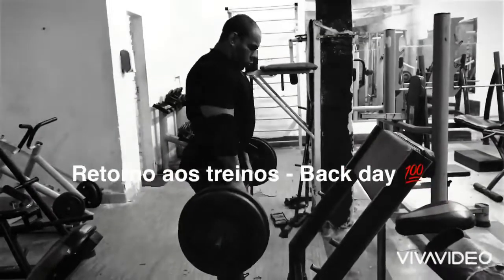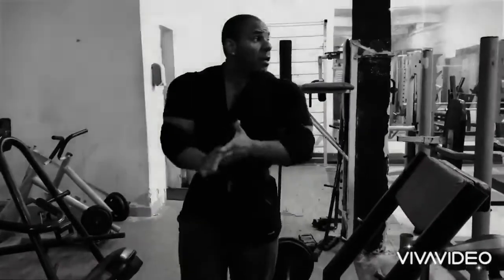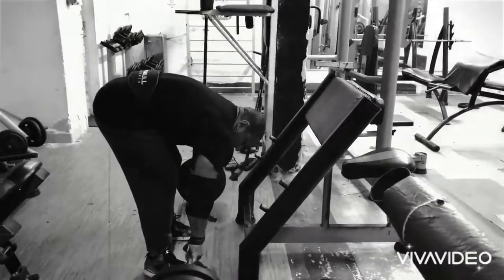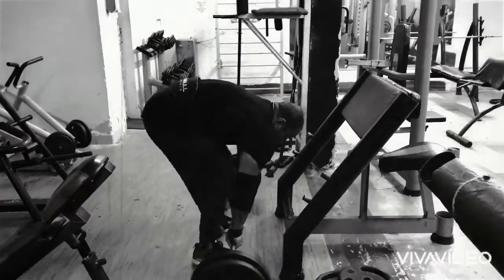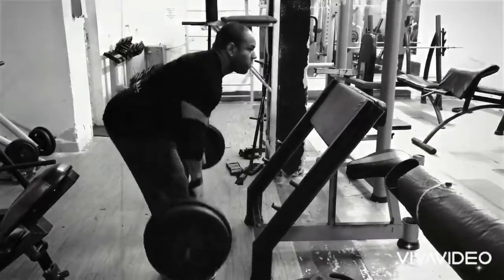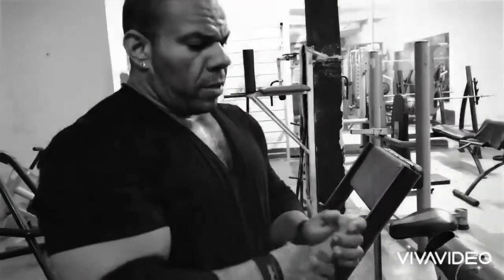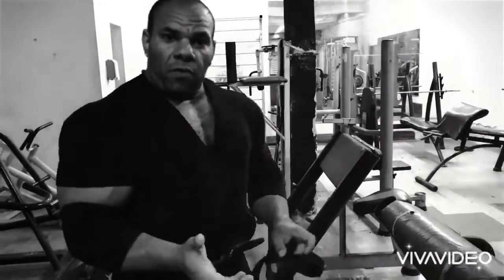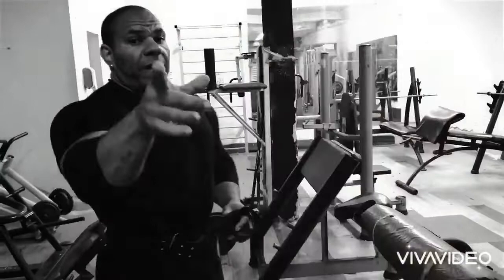TREINO FOCADO LOMBAR OLD SCHOOL BODYBUILDING com JORLAN TEAM NA PARADA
BEM VINDO AO CANAL é NOVO AQUI ?
E ATIVE AS NOTIFICAÇÕES DEIXA SEMPRE O LIKE PRA FORTALECER  OBRIGADO